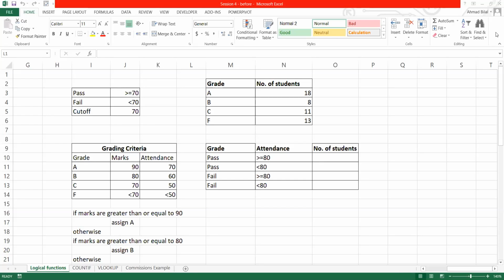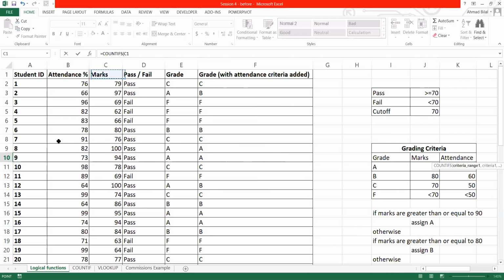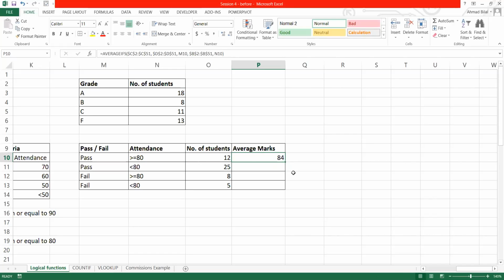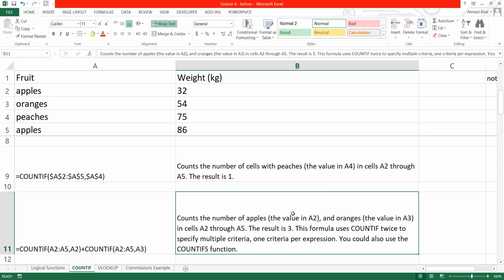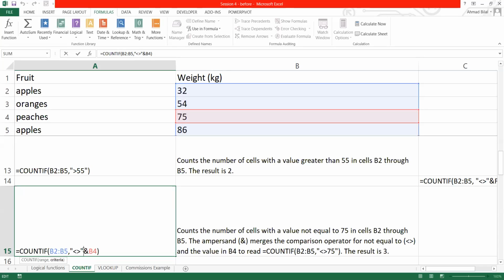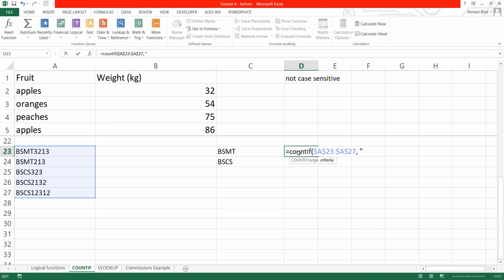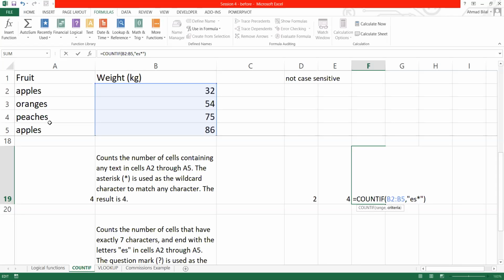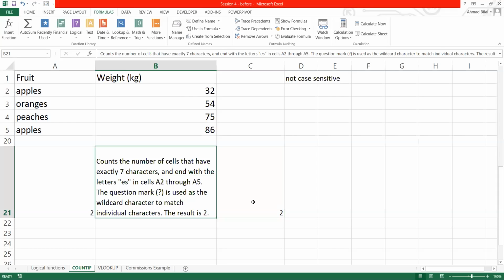Session 4 - COUNTIFS, SUMIFS, AVERAGEIFS, and use of Wildcard Characters